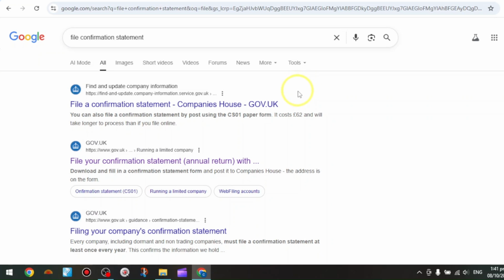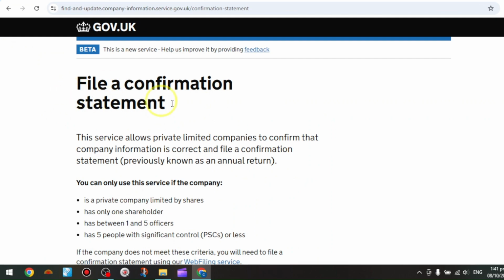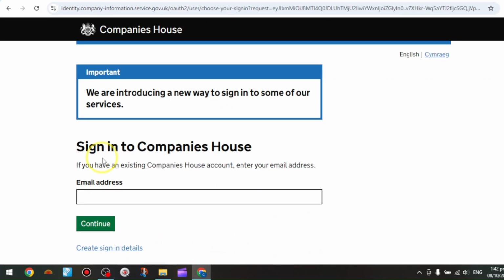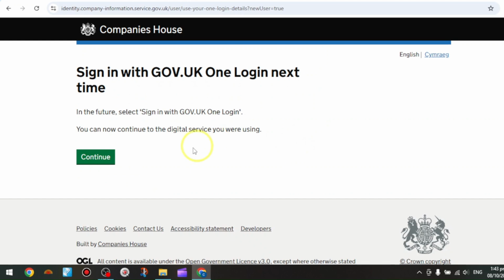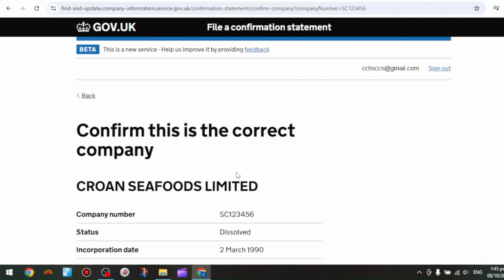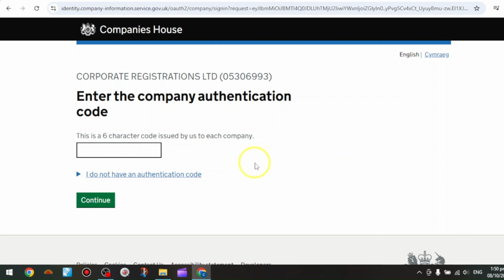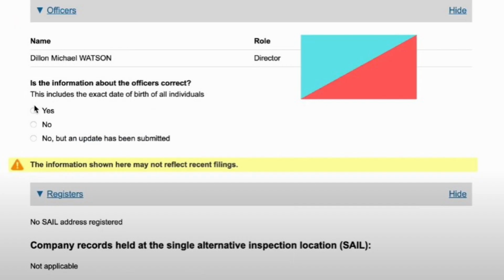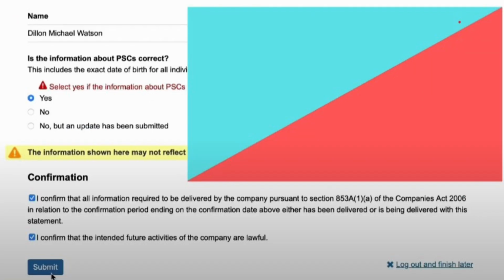How To File Confirmation Statement At Companies House 2025 (FULL TUTORIAL)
If you run a UK limited company, filing your confirmation statement each year is a legal requirement — and this guide shows you exactly how to do it online in just a few minutes.

You’ll learn how to:

Log in to the Companies House WebFiling service

Review your company details, shareholders, and registered office address

Update any changes before filing

Pay the £13 online filing fee and submit successfully

This Companies House Confirmation Statement tutorial is perfect for small business owners, directors, and accountants who want to stay compliant with UK company law.